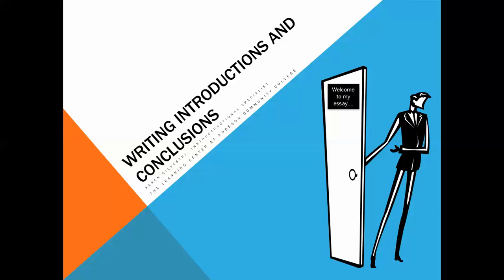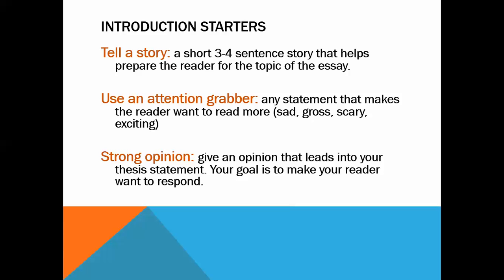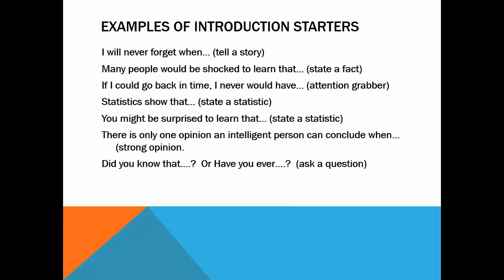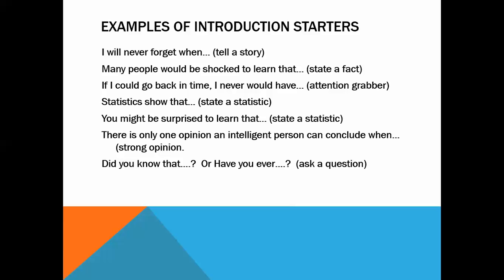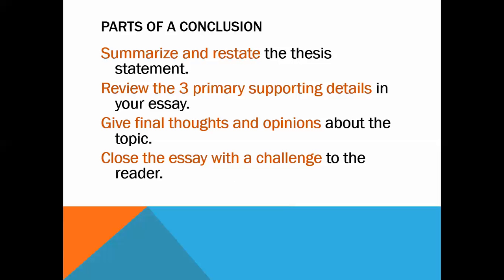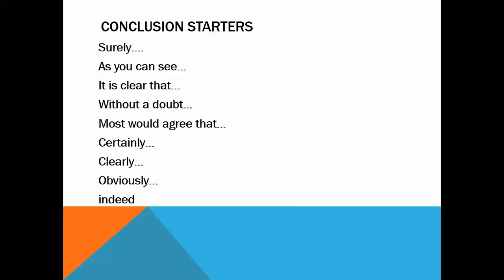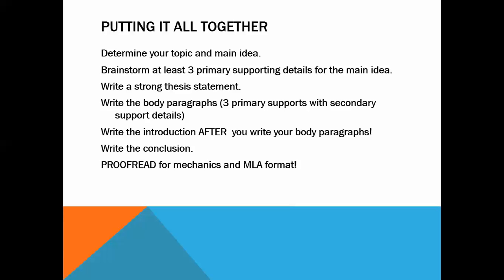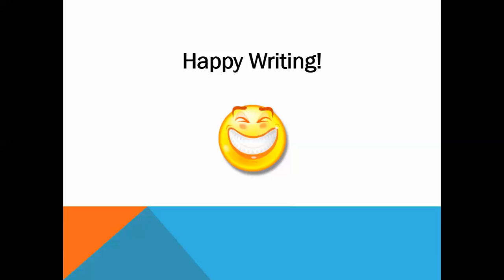Writing Introductions and Conclusions in an Essay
This tutorial will help you with writing essay introductions and conclusions.